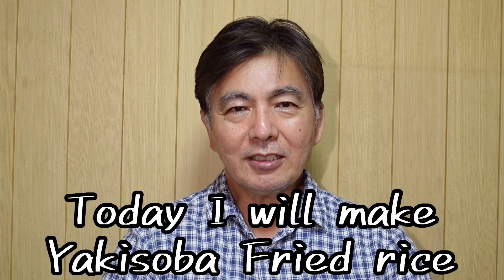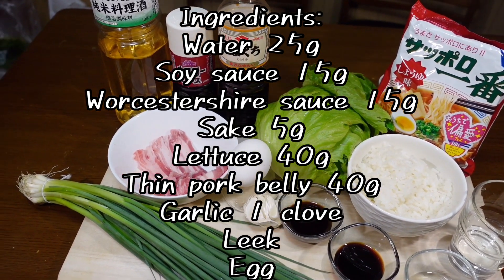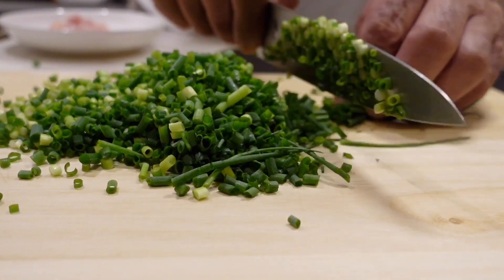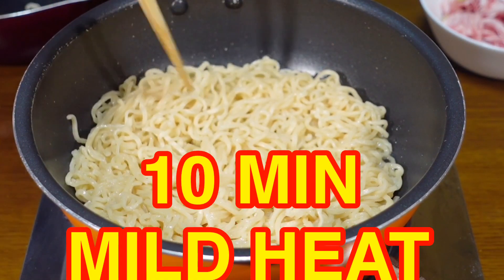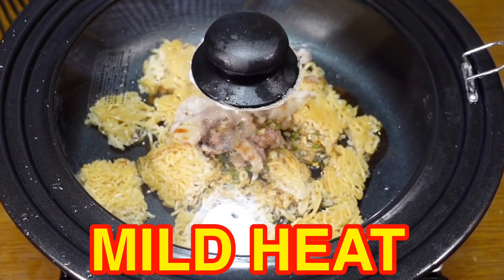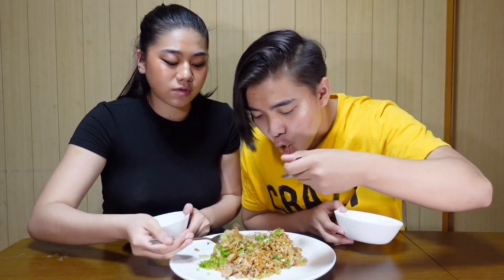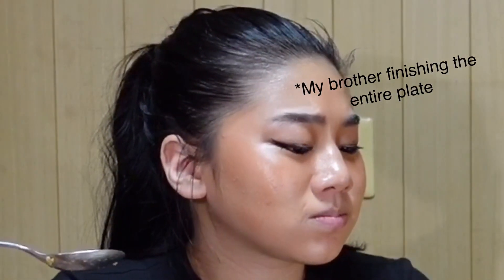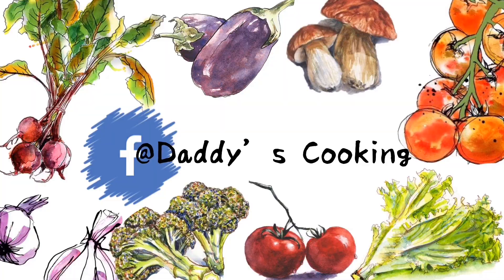How To Make Extraordinary Delicious Yakisoba Chahan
HOW TO ORDER:

Once you have entered to Daddy’s Yakisoba Facebook page kindly click or touch the “Messenger Button” and message us to order🙂

Once you messaged us kindly send your details such as:

Full name:
Number:
Full Address:
Amount of yakisoba you will get:

After you send your details it will immediately reply you with
: price of yakisoba you bought
: Gcash number

Hey guys! Here it is Yakisoba Chahan. The one and only Delicious Japanese food! Very Delicious that make wont stop your eating cause it will once you give a try. So go try it and taste the one and only Crazy Delicious Yakisoba Chahan.

Ingredients:

1 Sapporo ichiban Shoyu ramen
water 25g
soy sauce 15g
worcestershire sauce 15g
sake 5g
lettuce 40g
pork belly 40g
garlic
rice 200g
leak
hot spring eggs

材料：

1サッポロ一番しょうゆラーメン
水25g
醤油15g
ウスターソース15g
日本酒5g
レタス40g
豚バラ肉40g
ニンニク
ご飯200g
リーク
温泉卵

Buy Japanese ingredients :
at Japanese store located in "Cartimar"

Location: Cartimar Ave, Tai Kei Leng, Pasay, Metro manila

making hot spring eggs :

1. get a ramen cup,  pour a hot water, and fill it up to 1cm full.
2. then wait for 20mins